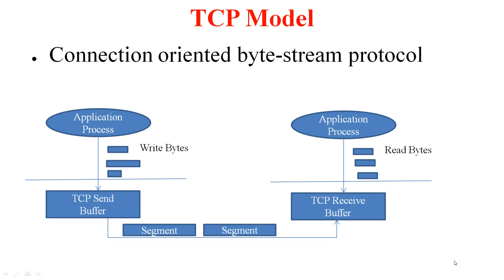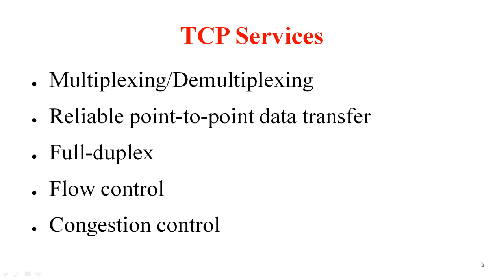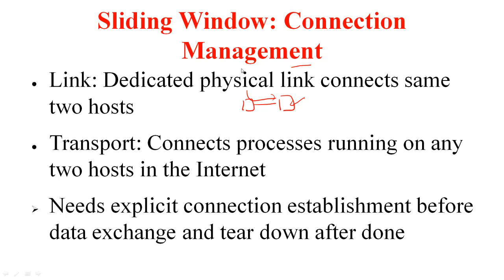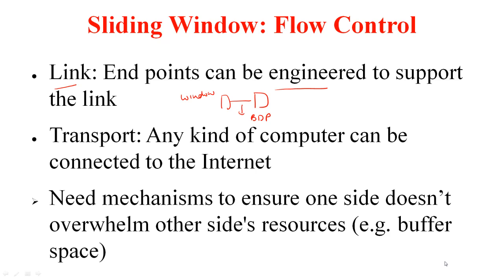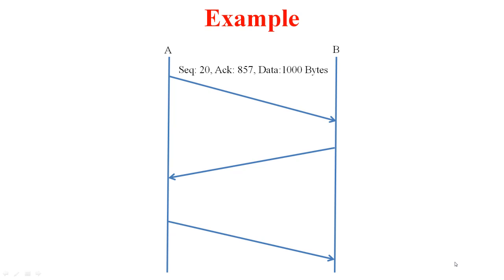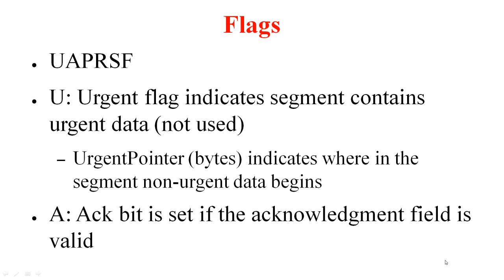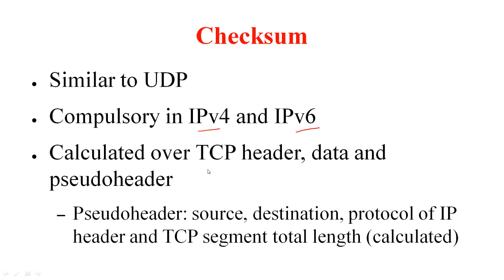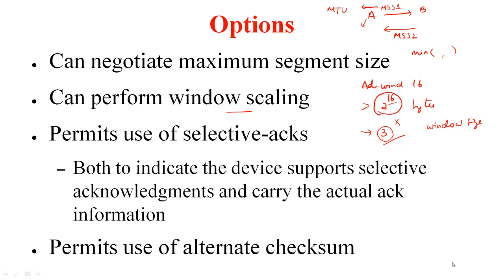12 tcp overview